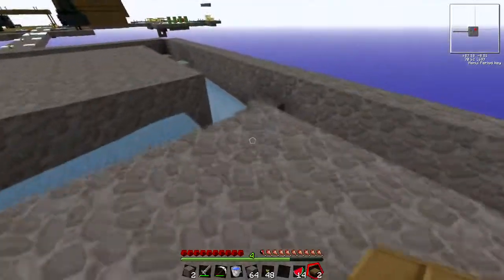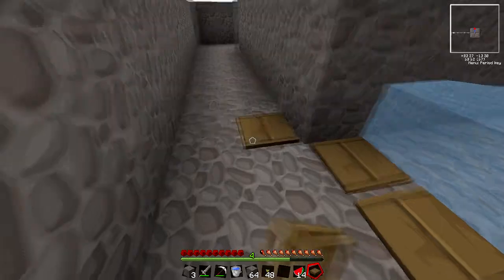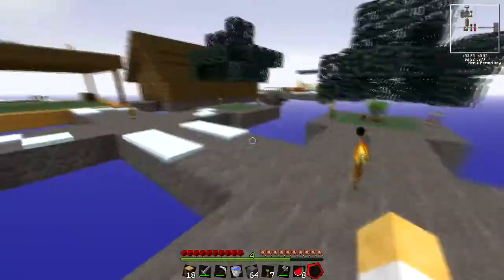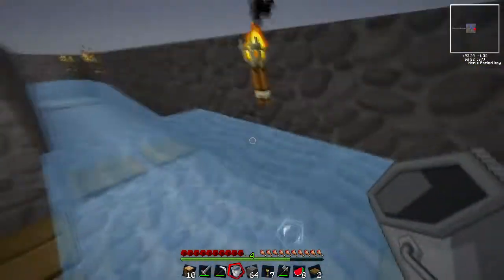Tekkit SkyBlock - Part 18 - Water Channels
Work on the mob spawner/grinder continues.

Any type of support/feedback is much appreciated and can help more than you think.

All the artists above allow and endorse youtubers to use their music as long as they are credited in the description.